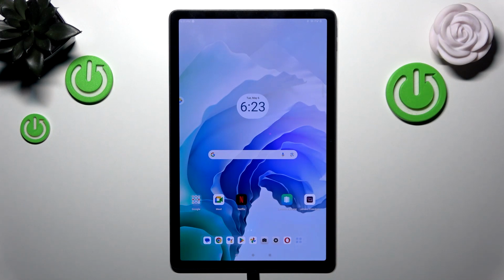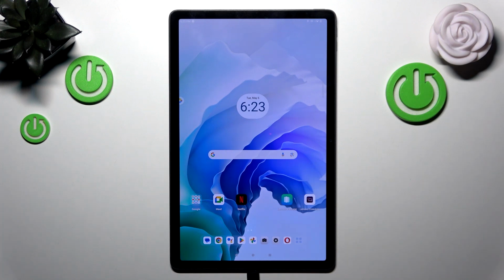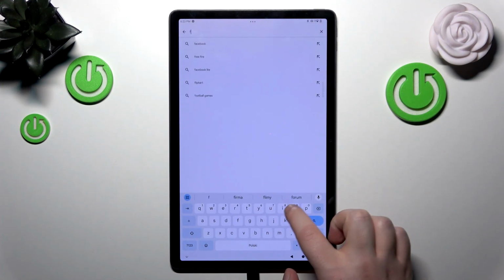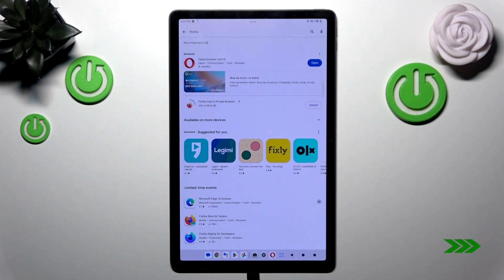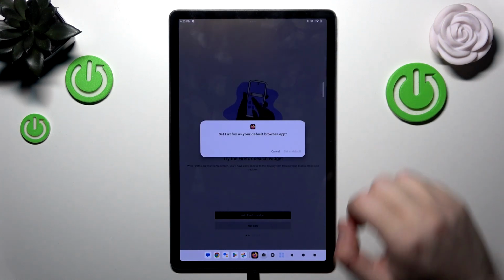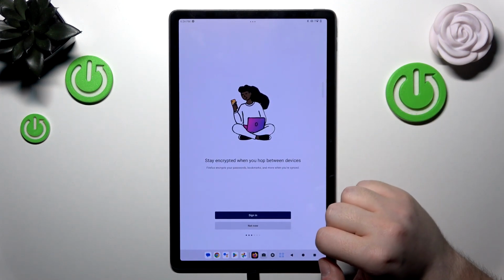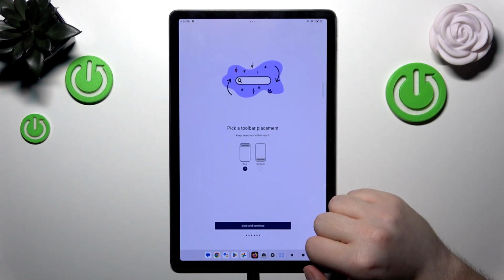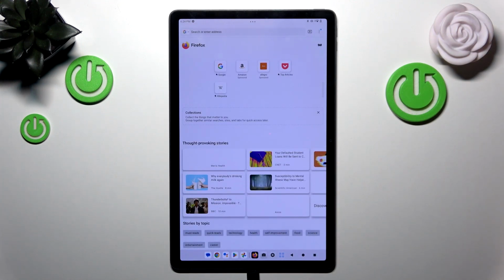LENOVO Tab P11 Pro – How to Install Firefox Browser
If you want to use Firefox on your LENOVO Tab P11 Pro, this video will show you the simple steps to download and install the Firefox browser directly from the Google Play Store. Learn how to search for Firefox, install it, and complete the initial setup on your LENOVO Tab P11 Pro. We’ll also cover how to set Firefox as your default browser, add a Firefox widget, sign in to your Firefox account, manage notifications, and customize your theme and toolbar. Follow along to get Firefox up and running quickly on your Lenovo tablet.

How to install Firefox browser on LENOVO Tab P11 Pro?
How to set Firefox as default browser on LENOVO Tab P11 Pro?
Where to find Firefox in Google Play Store on LENOVO Tab P11 Pro?

0:00 Introduction
0:07 Open Google Play Store
0:12 Search for Firefox
0:20 Install Firefox browser
0:29 Open Firefox and initial setup
0:36 Set Firefox as default browser (optional)
0:40 Add Firefox widget (optional)
0:43 Sign in to Firefox account (optional)
0:46 Manage notifications and theme
0:53 Firefox is ready to use